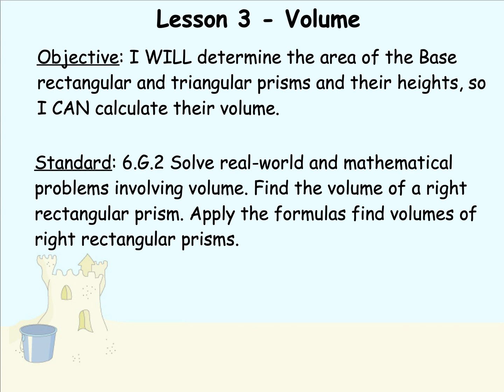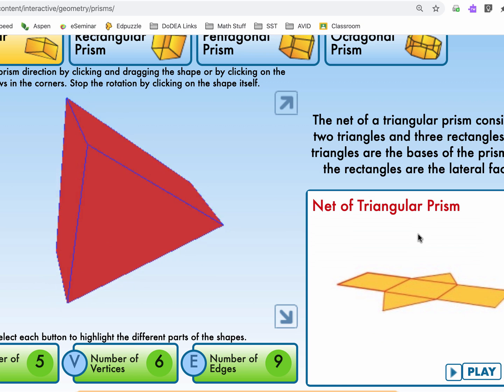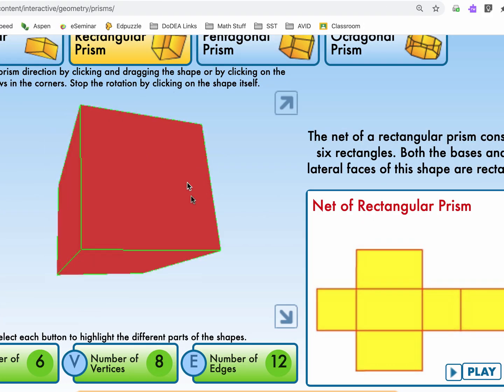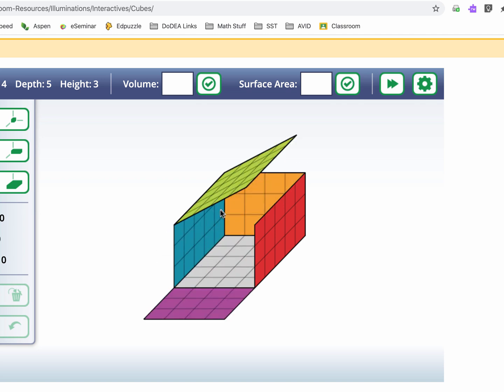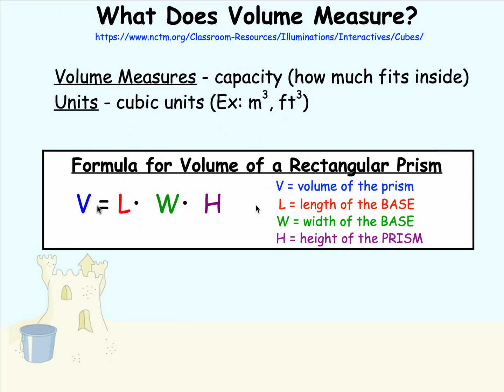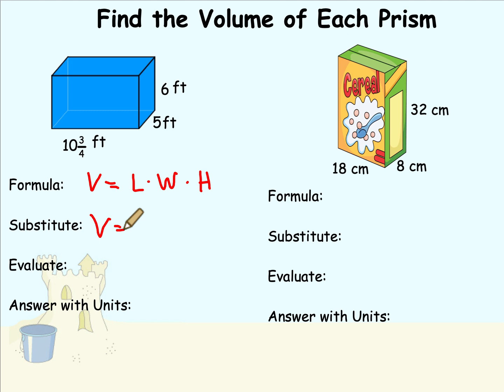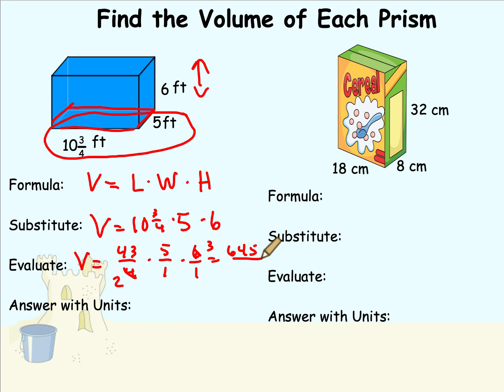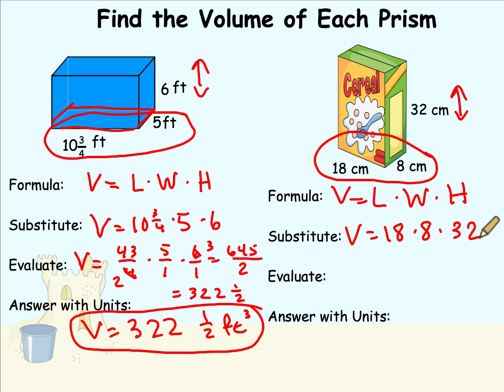Volume of Rectangular Prisms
How to determine the volume of a rectangular prism. Includes associated vocabulary. Intended for middle school math.